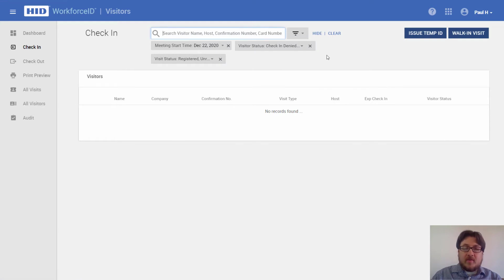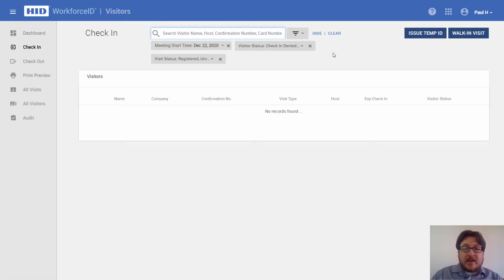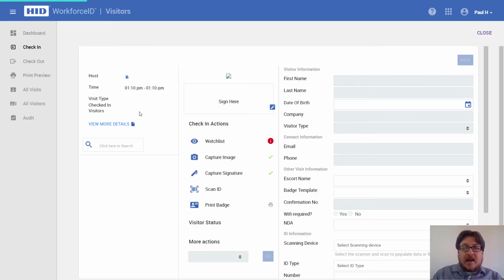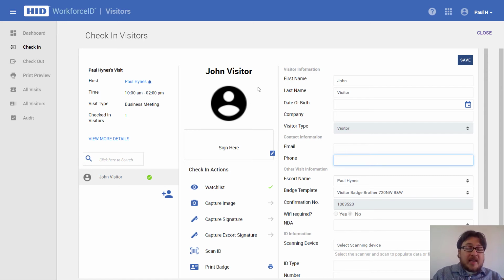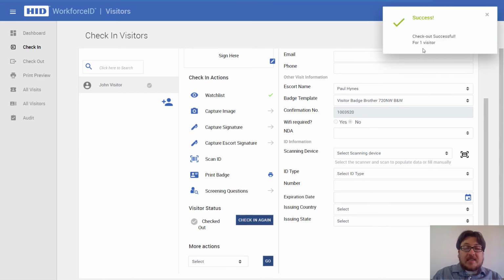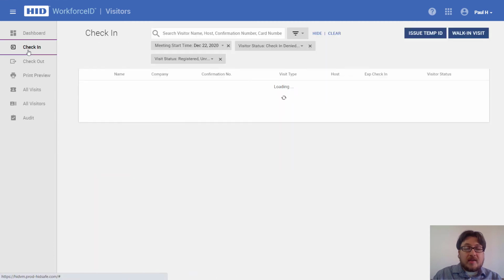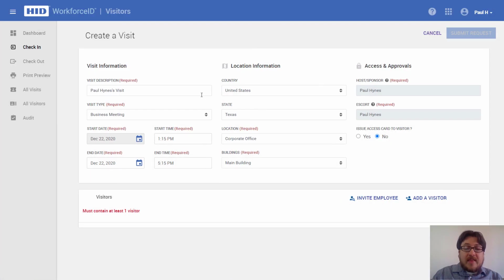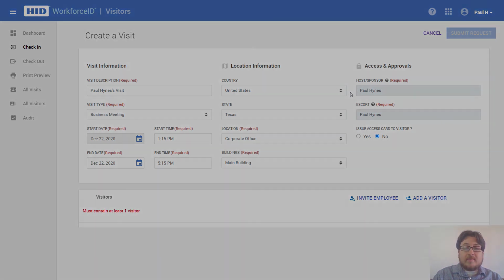HID Visitor Manager – Visitor Check-In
This short video tutorial demonstrates the process for checking visitors into HID Visitor Manager.